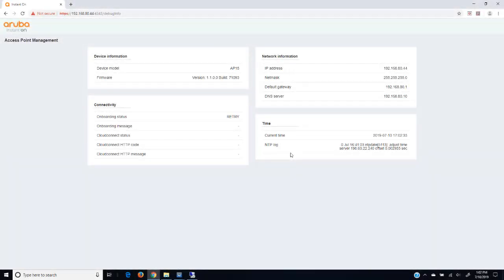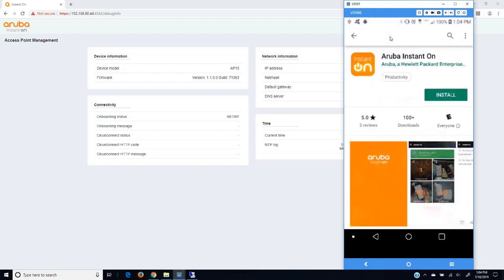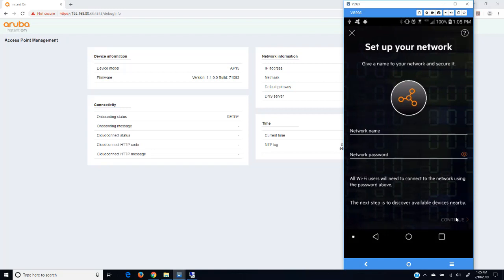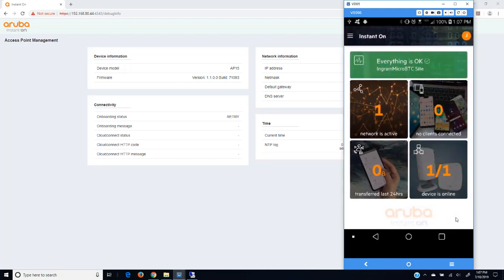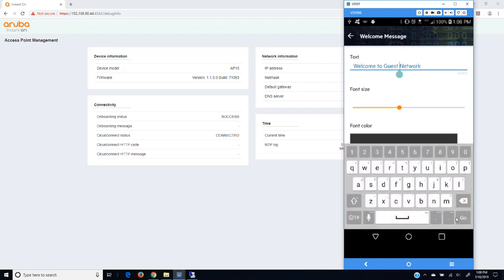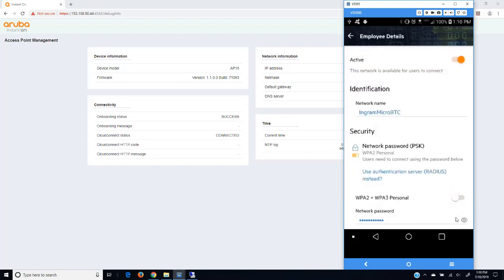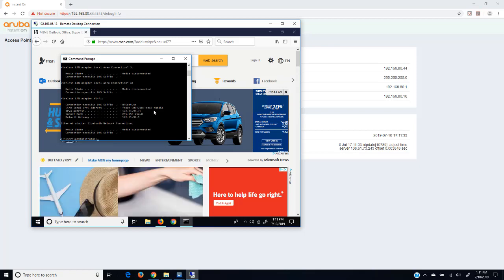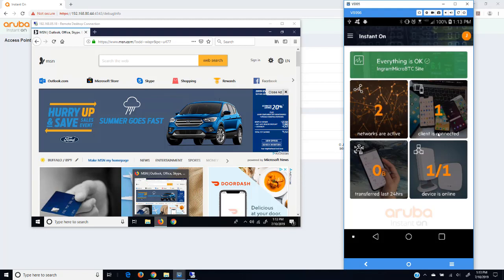Aruba Instant On: Deployment and Management with the Mobile App